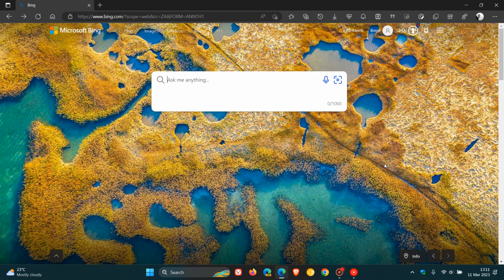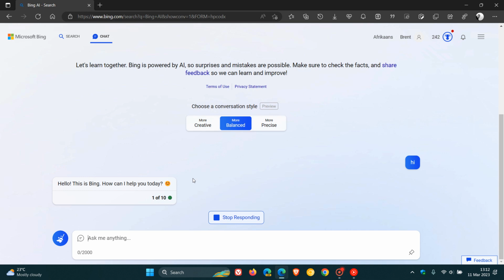UPDATE Microsoft is launching ChatGPT-4 next week, with video, image and data support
The new Bing's AI ChatGPT is currently based on GPT-3.5. GPT-4 will be more powerful, with Microsoft saying, "it will offer completely different possibilities,” like helping you to create videos and more.